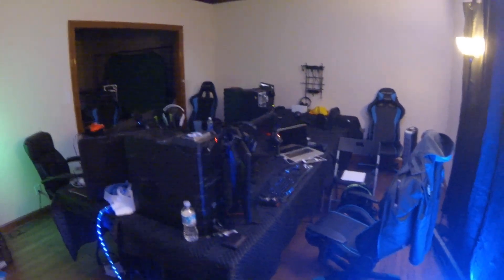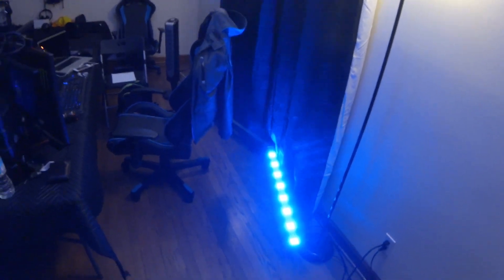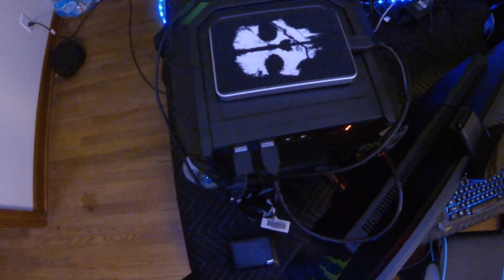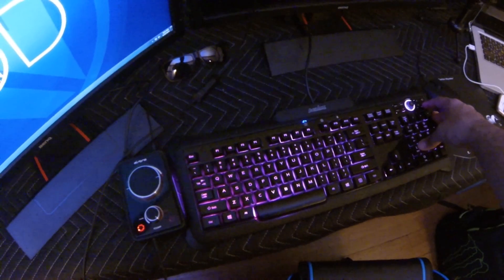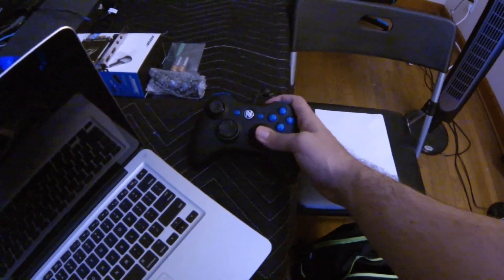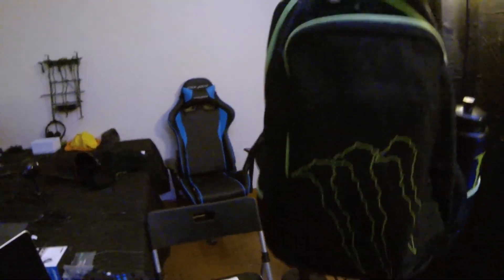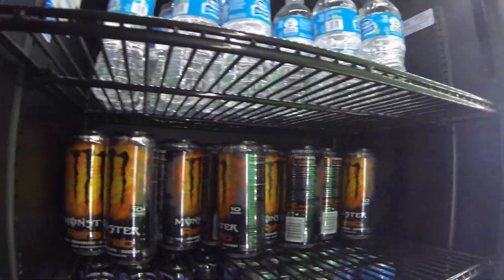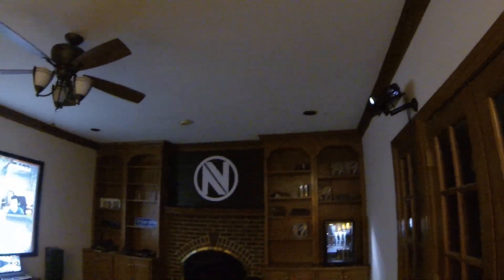NameLeSs Setup Video! [April 2014]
Check out the team!